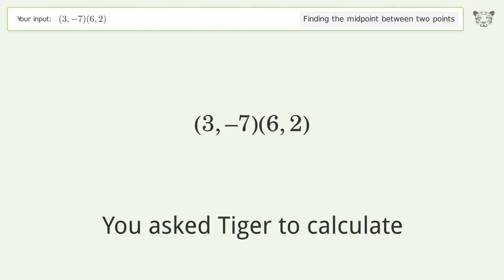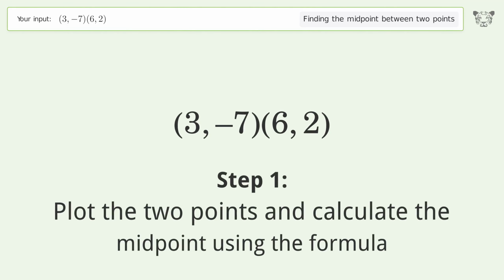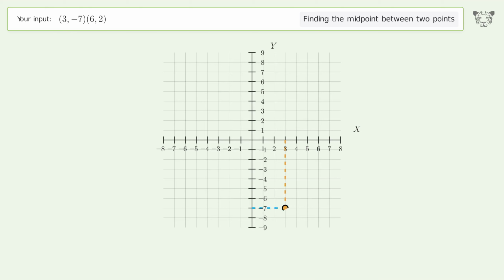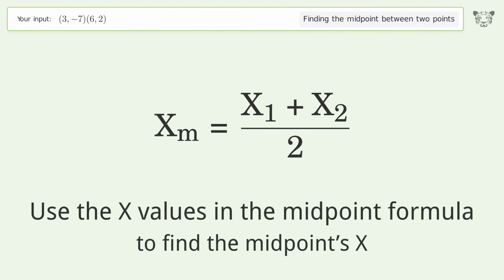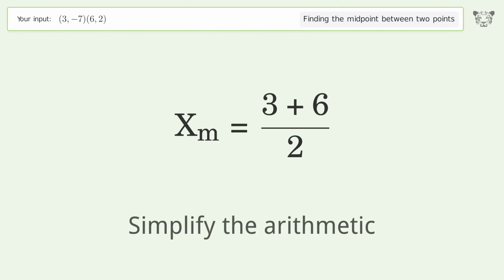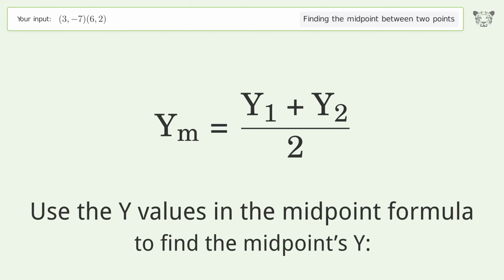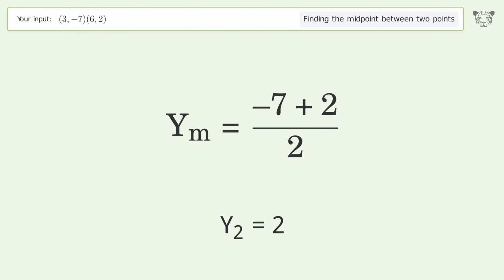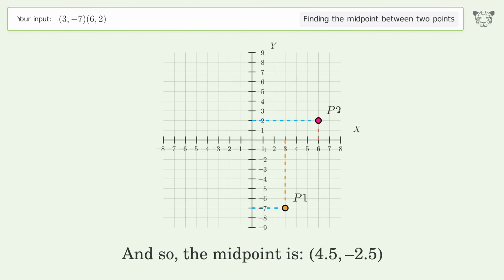Find the midpoint between two points p1 (3,-7) and p2 (6,2): Step-by-Step Video Solution